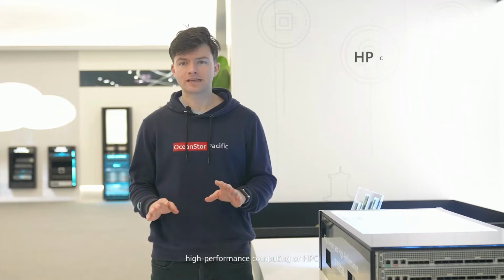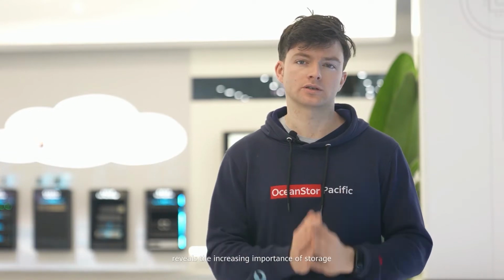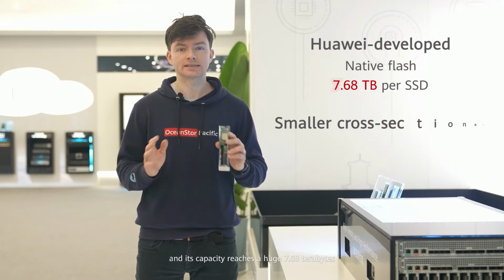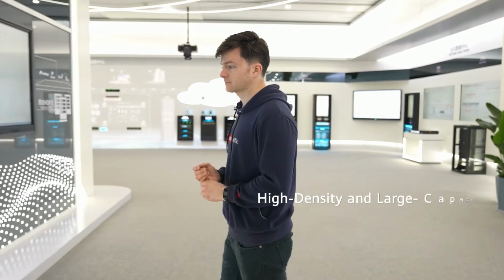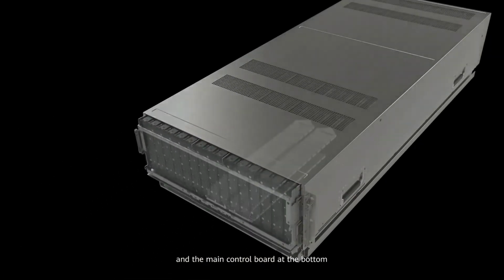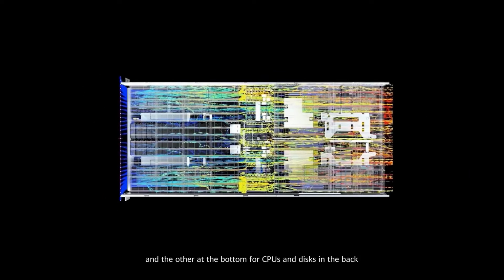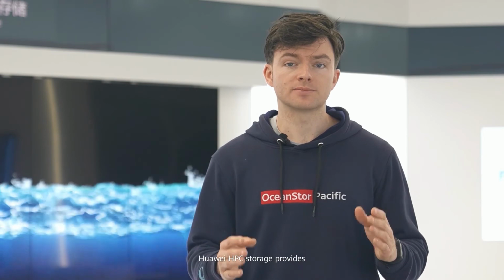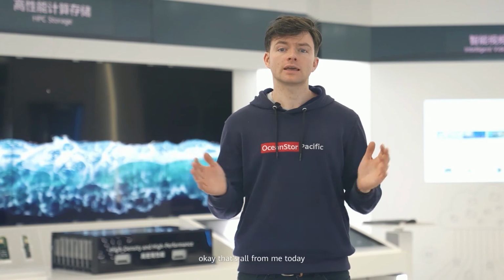OceanStorPacific4HPDA-Join Daniel on a Tour of Huawei OceanStor Pacific Series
Huge capacity. Superb performance. High density. That's Huawei OceanStorPacific4HPDA. Don't take our word for it! Take a tour with us and 👀 for yourself. Explore more